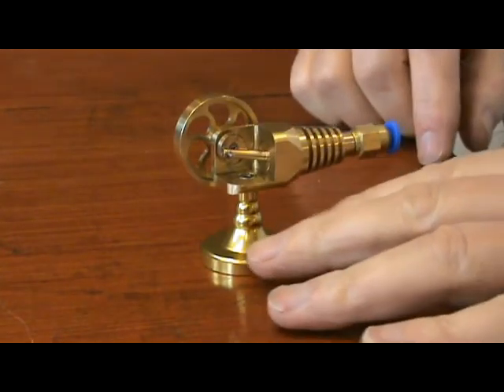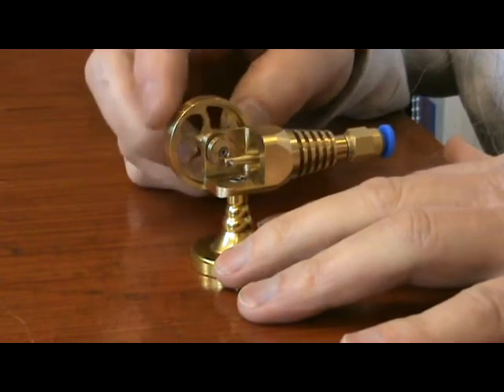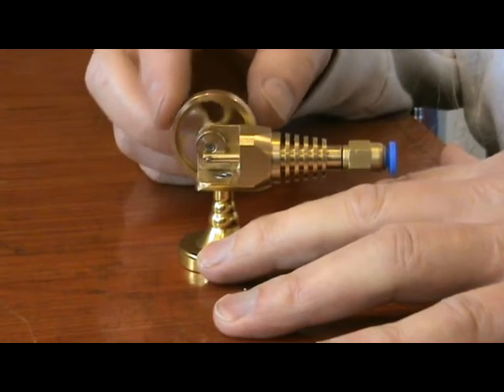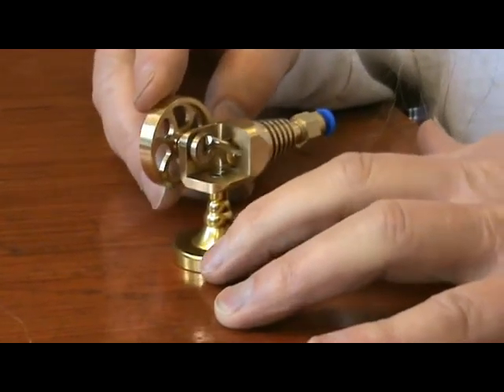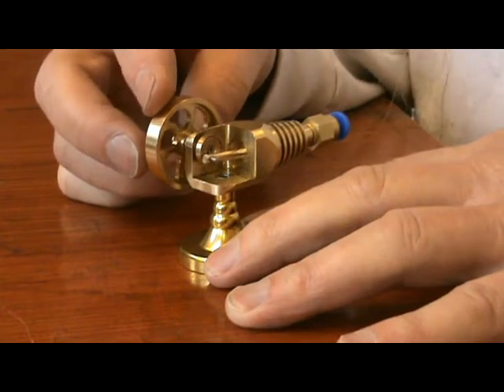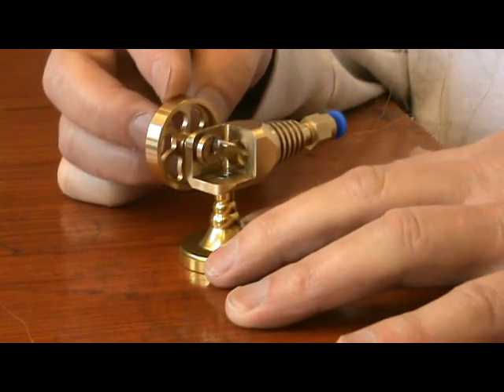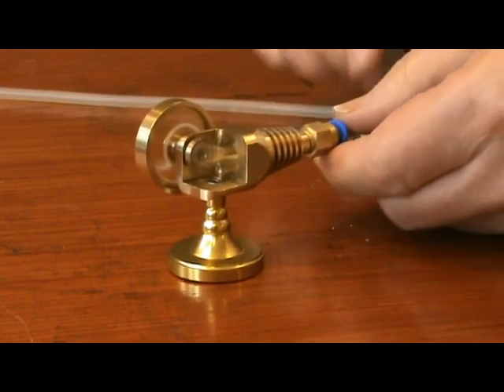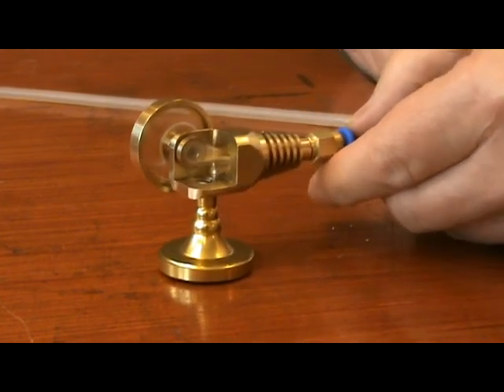New Waat NW01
New Waat NW01 rocking piston steam engine.